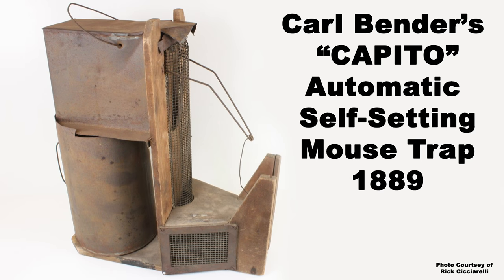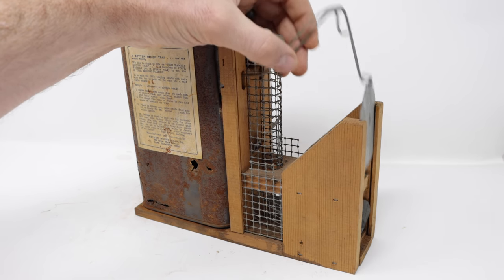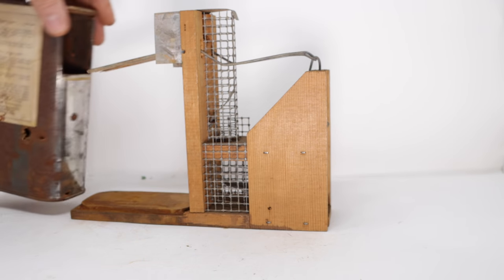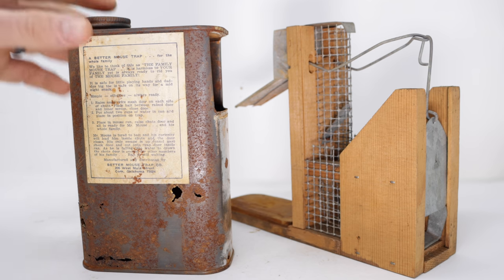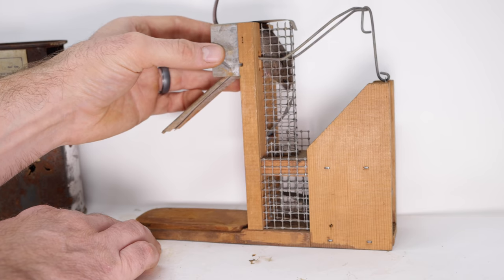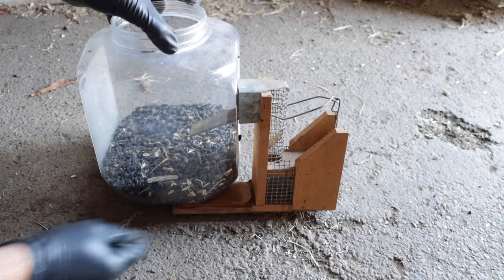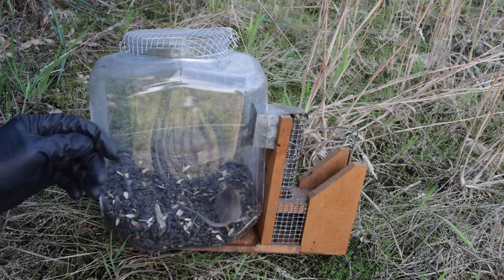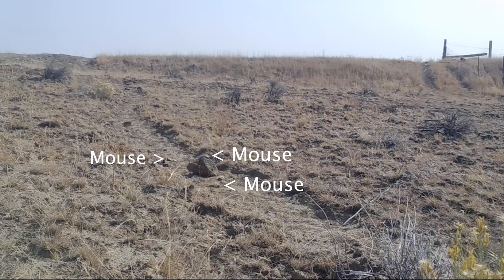Amazing Automatic Drowner Mouse Trap Invented By A Mechanical Genius. Mousetrap Monday.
In this video we test out a rare automatic drowner mouse trap called "The Better Mouse Trap" or "The Family Mouse Trap".